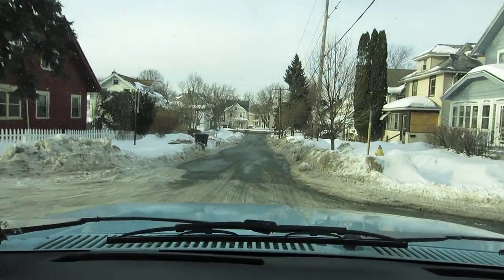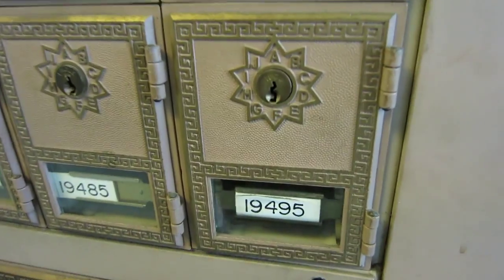WORLD TREASURE HOME DECORATING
March 6th, 2015 // Day 162

Send letters to:
Hallyu Back